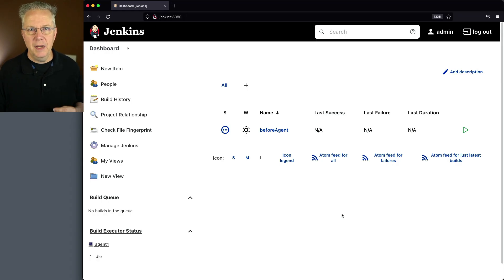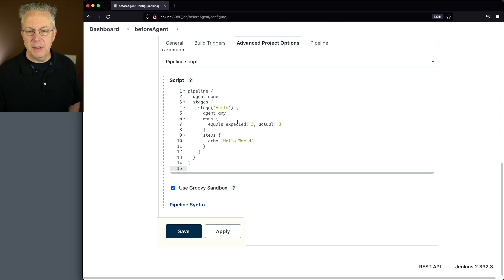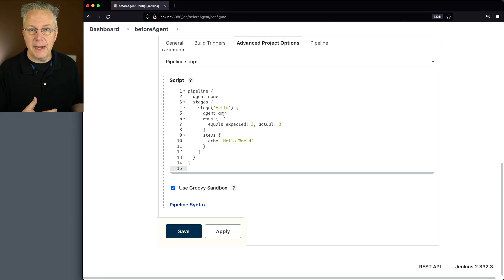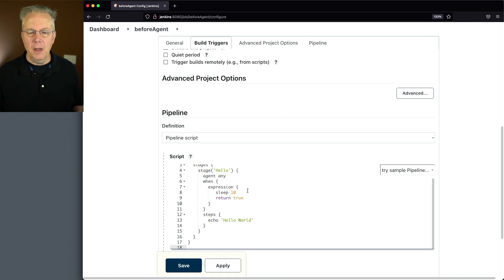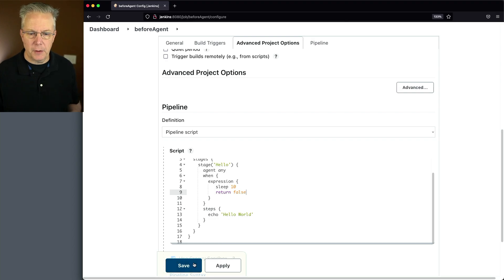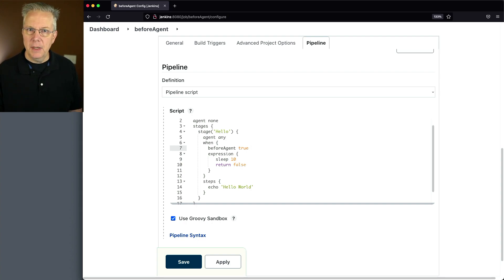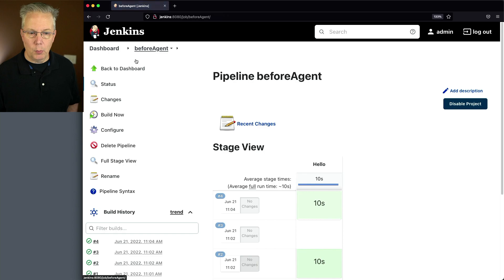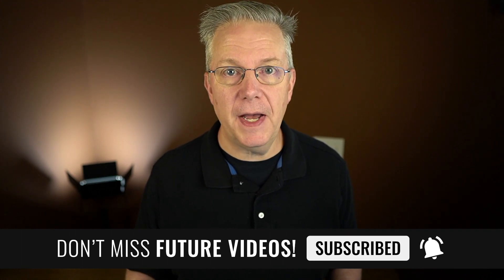What Is beforeAgent true in Jenkins?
Timecodes ⏱:

00:00 Introduction
00:05 Overview
00:28 Starting point
00:41 Review first example
02:16 Review second example without beforeAgent
03:31 Modify second example by adding beforeAgent true